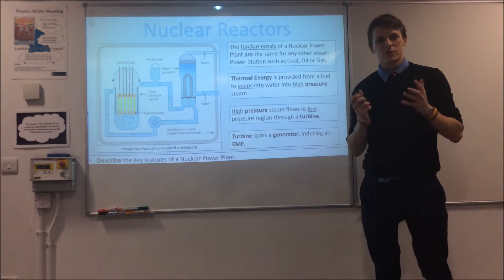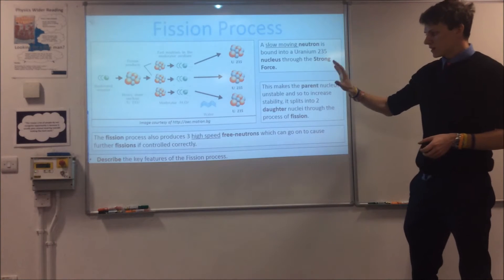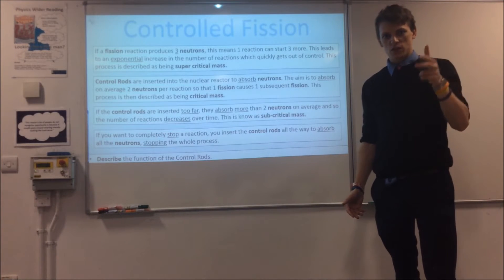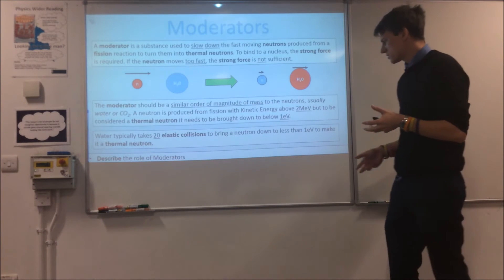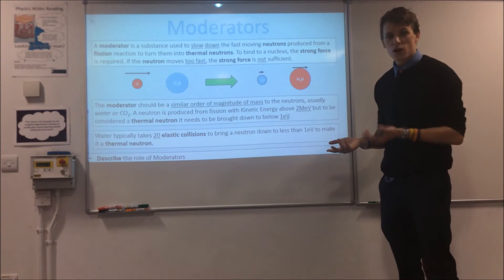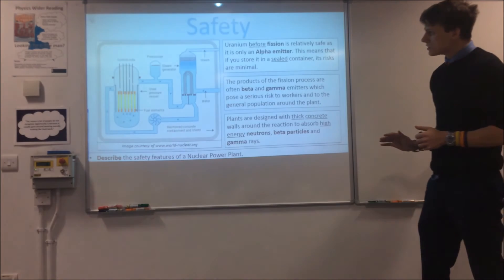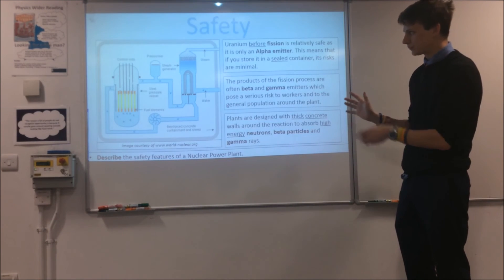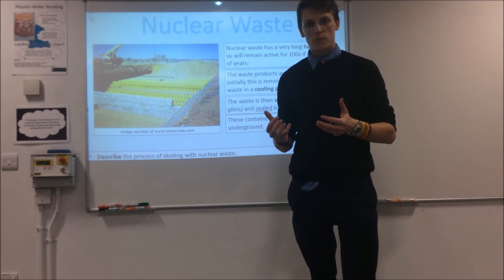A Level Physics: AQA: Nuclear Physics: Nuclear Reactors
A video describing the process by which fission reactors are able to generate power and the safety features to manage their running and disposal of their waste